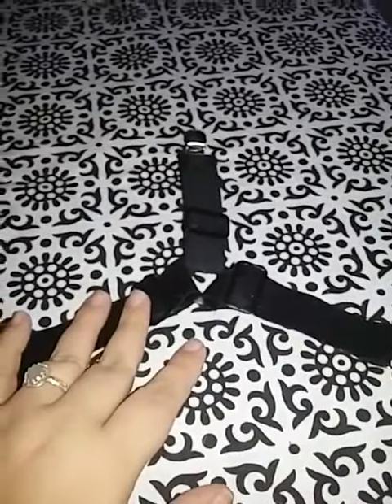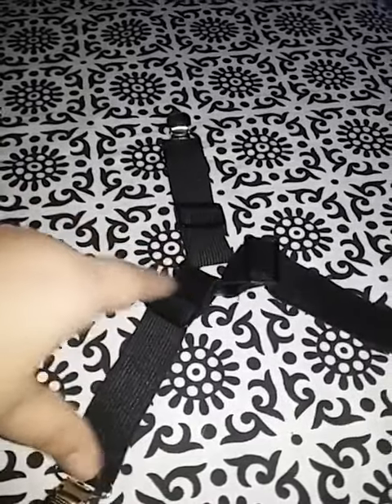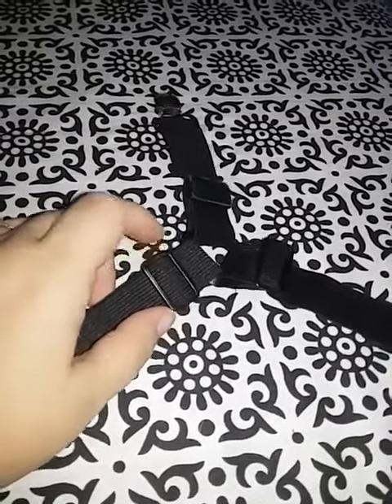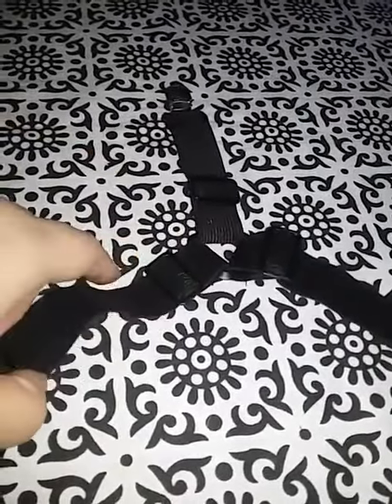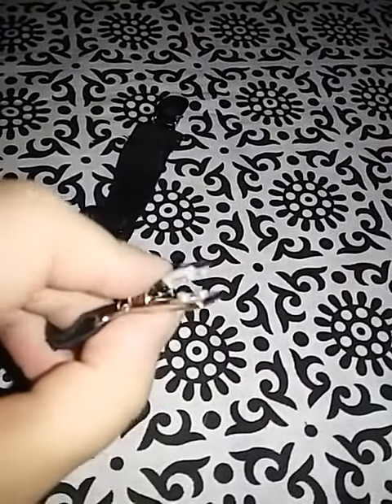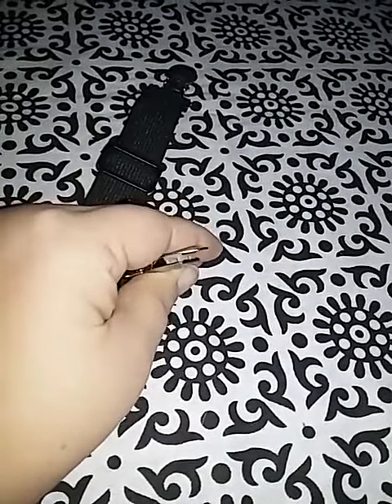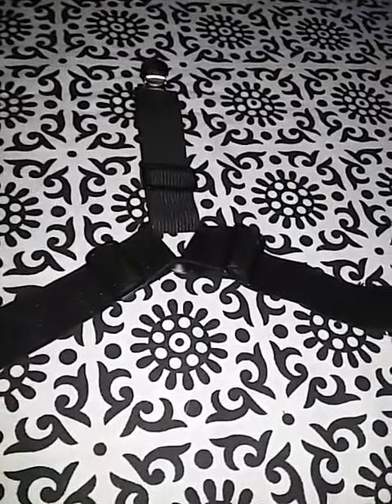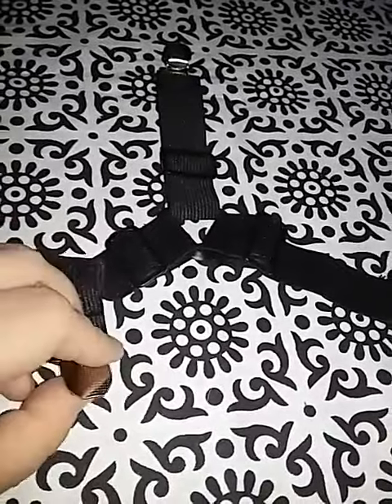Sheet Suspenders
Finally something that manages to keep my sheets on despite all my tossing and turning.

BSLINO 4pcs/set Triangle Sheet Band Straps Suspenders Adjustable Bed Sheet Corner Holder Elastic Straps Fasteners Clips Grippers Mattress Cover Sheet Bed Suspenders HEAVY DUTY

I received this product for free for testing and review purposes. My opinion and experience with this product is my own.